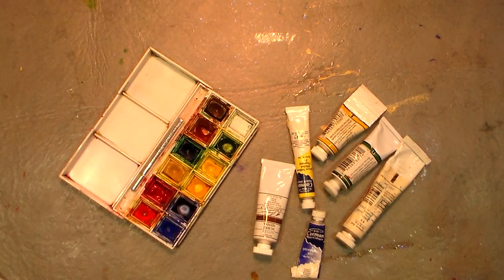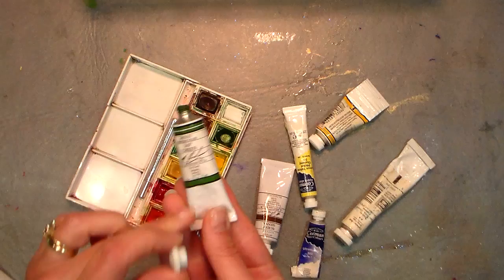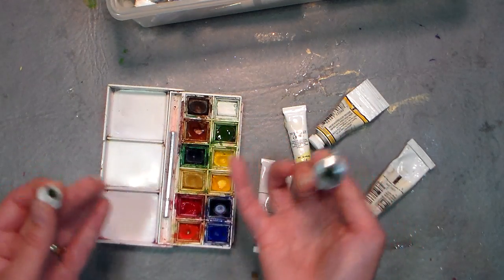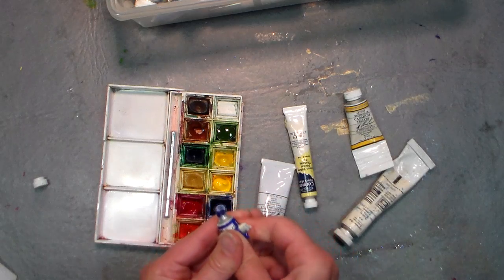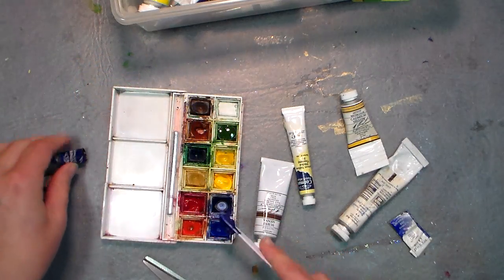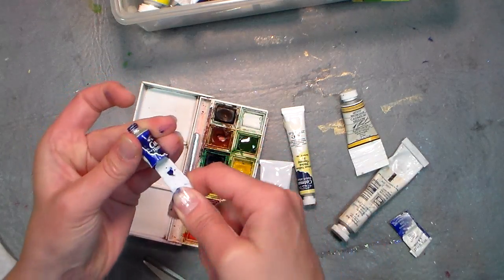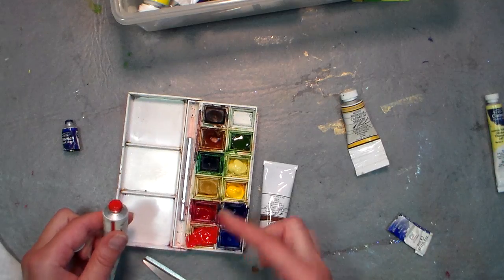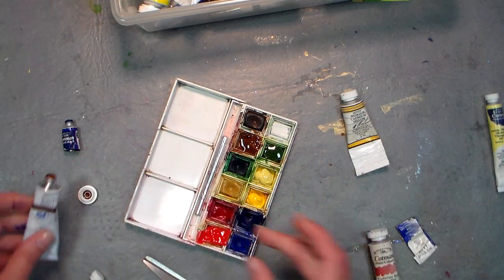How To Refill Your Travel Watercolor Palette {and get every drop of paint out of a tube!}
I am so excited to see so many of you out painting with watercolors. It is a good idea to start out with a small kit of half pan watercolors to begin but what do you do when you run out of a color? Buy a new kit? No Way! I'll show you how to refill any of the travel kits, it does not matter what brand but you want to refill with colors with the same characteristics, such as warm yellow, cool blue etc. I will explain in today's video!

Also, do you throw away your empty tubes of watercolors? How about the hard, dried out tubes. Stop! There is still good paint inside. Unlike acrylics and oils, watercolor paint is still good if it dries up, you simply need to cut away the tube to get to the chunk of died paint, it will come back to life with a wet brush! You can also cut open a tube of watercolor when you have squeeze out all you can and scoop out another portion of paint with a craft stick or palette knife. Watercolor is a no-waste medium and when you start getting to more expensive brands and colors you will want to use up every drop!

The palette I am using is the 12 half pan travel set by Cotman (Windsor & Newton)